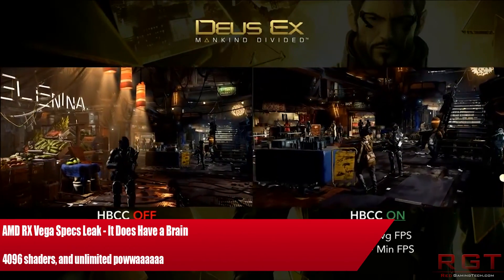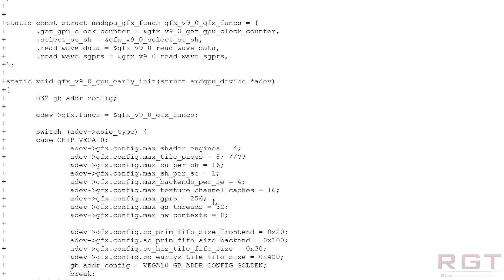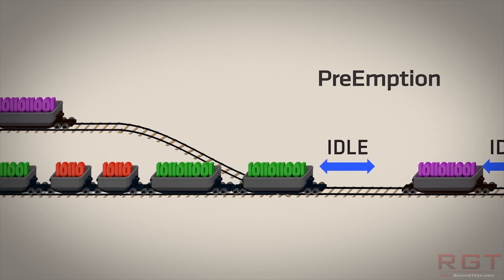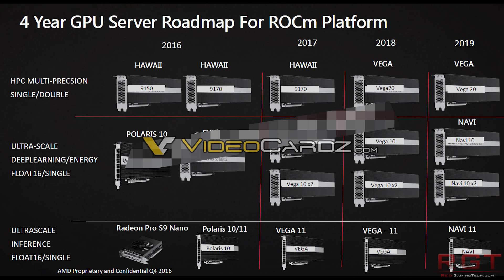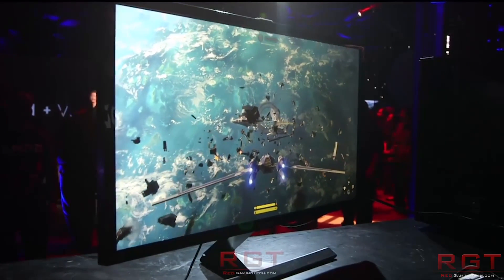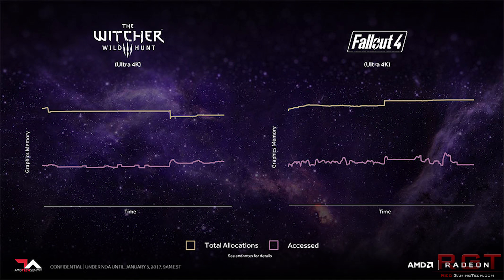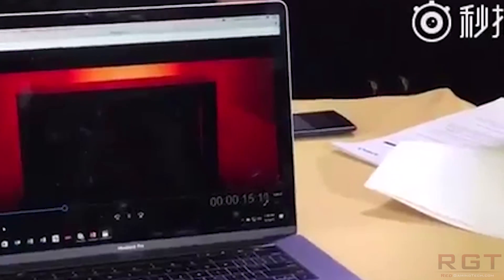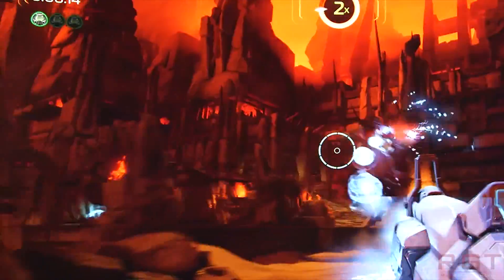AMD RX Vega Specs Leak | 4096 Processors | 256 TMU | 4 Shader Engines | It Does Have a Brain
AMD's RX Vega 10 graphics card specs have leaked out, and reveal the GPU to be a much more advanced version of Fiji. Vega is scheduled to be released Q2 2017, and will feature 4096 shaders, 256 TMU and 64 ROPS. Performance for Vega is rumored to be as fast as a GTX 1080 or perhaps even a Ti. Though exact performance for Vega isn't known yet due to the early nature of the drivers and unfinished hardware - and AMD possibly throttling the GPU.